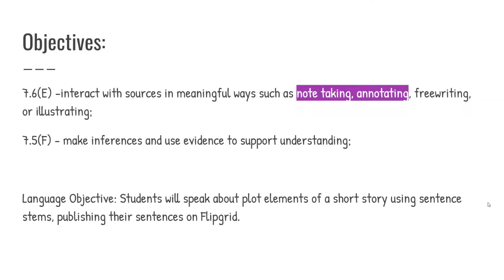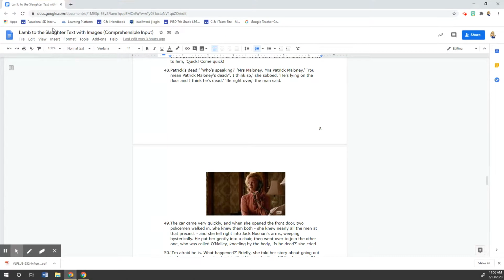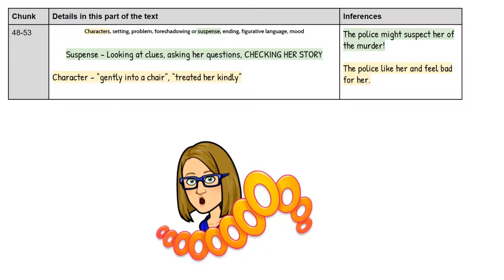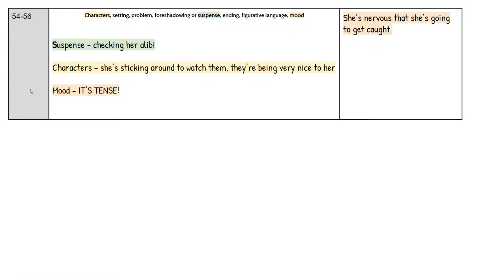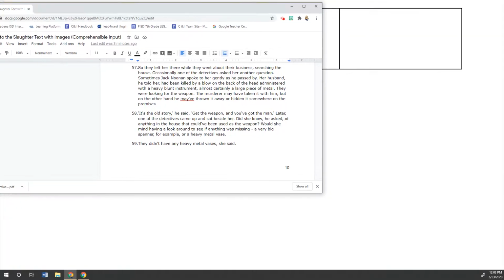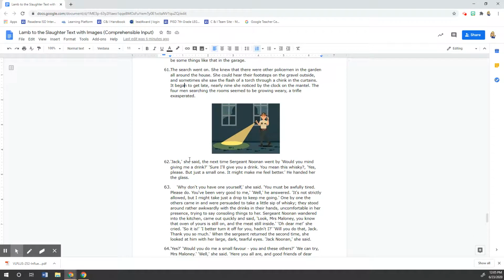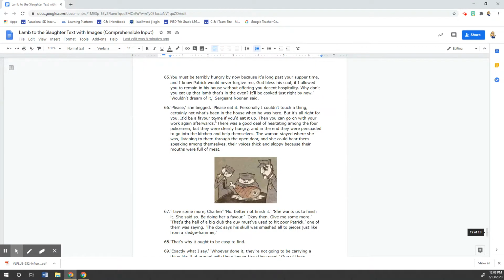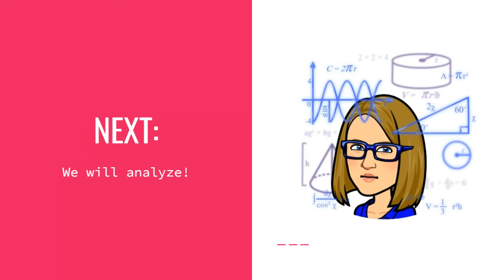Lamb to the Slaughter Guided Reading Part 3